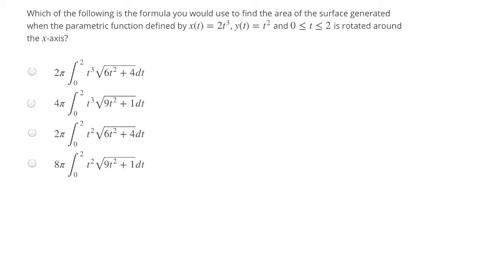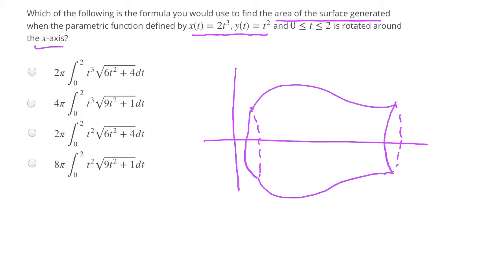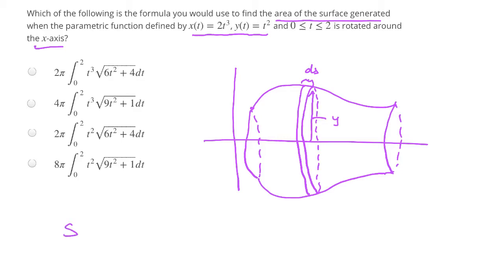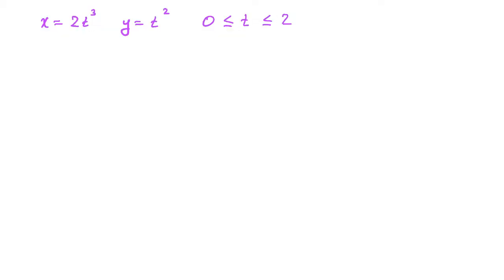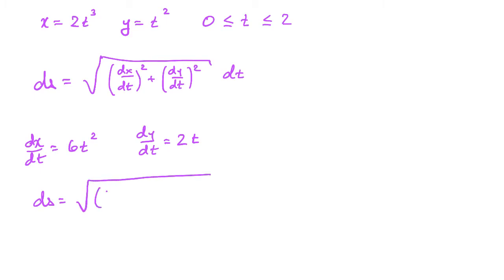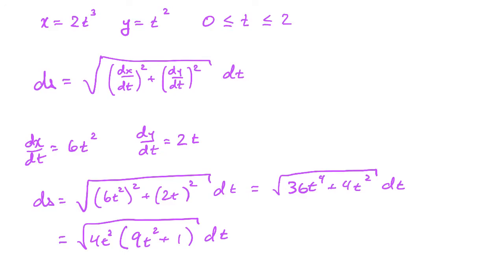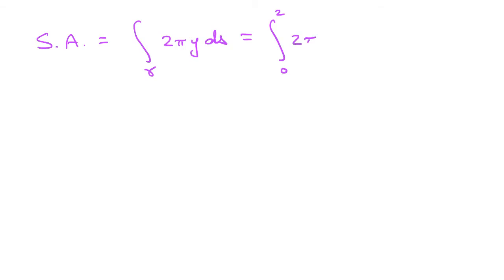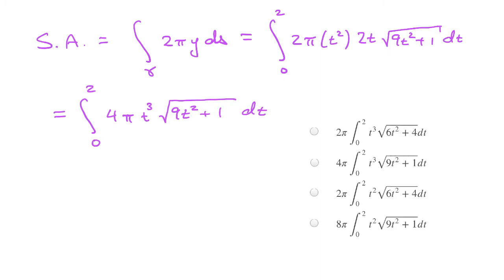Parametric Curves - Example 4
In this video we find the surface area of a surface of rotation for a curve given parametrically and rotated around the x-axis..